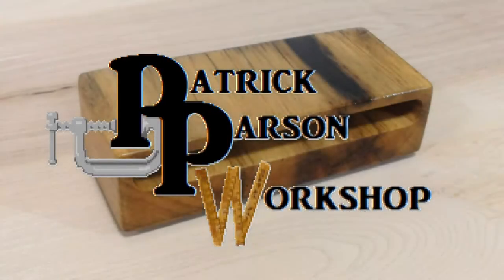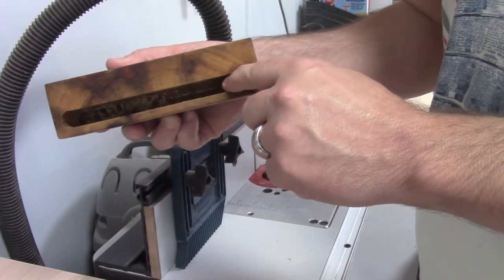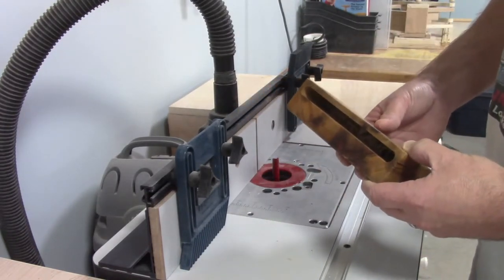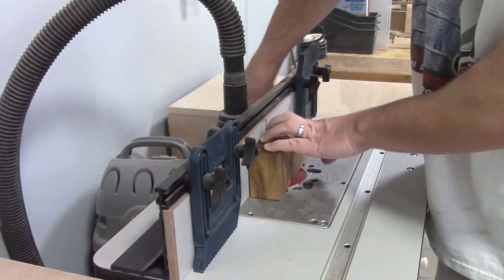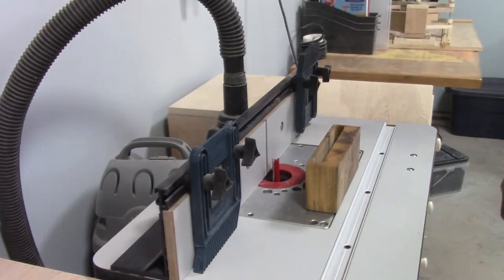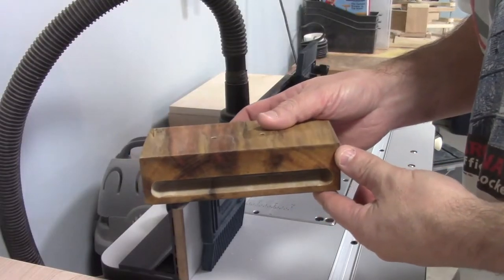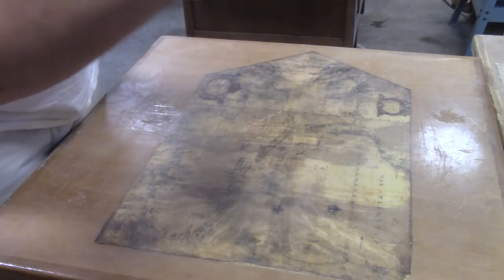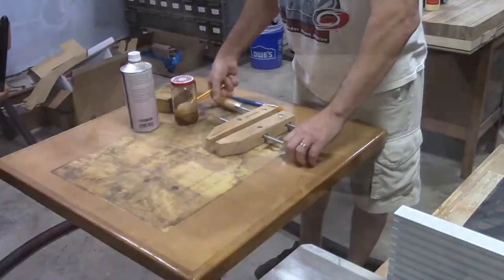Make a Woodblock Percussion Instrument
We make a woodblock percussion instrument from persimmon wood.  Jimmy seeks employment with another YouTube show.